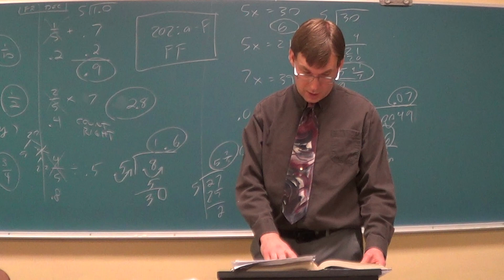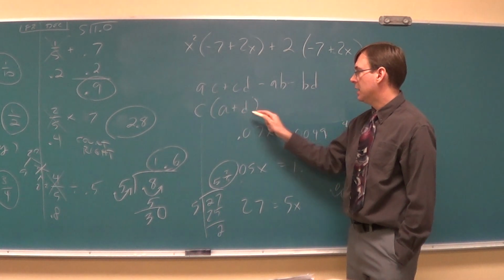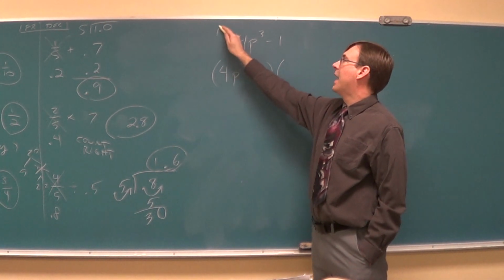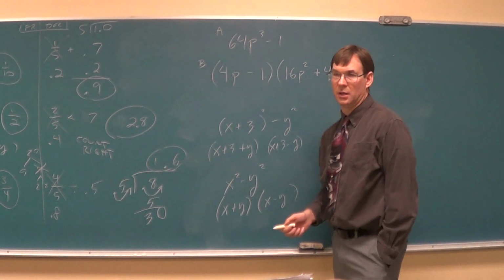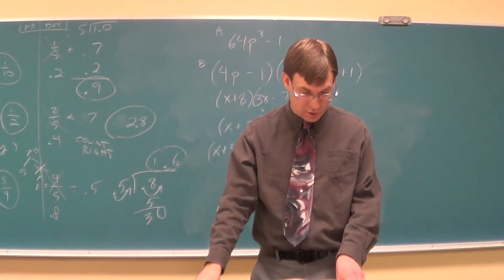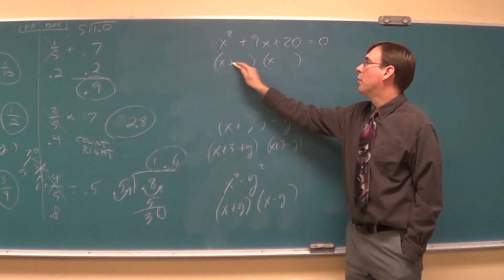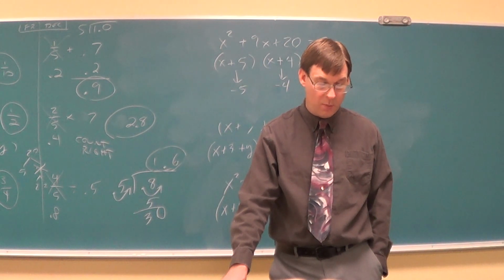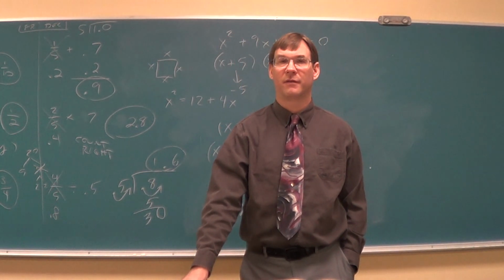Algebra 2 Video, 5.9 Homework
information on pages 233, 236, and 238 (5.7, 5.8, and 5.9)